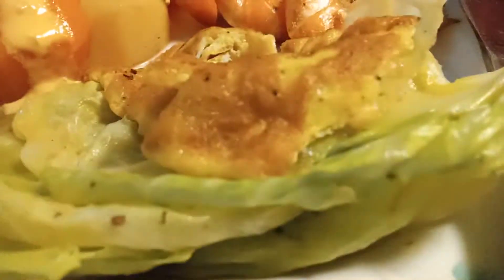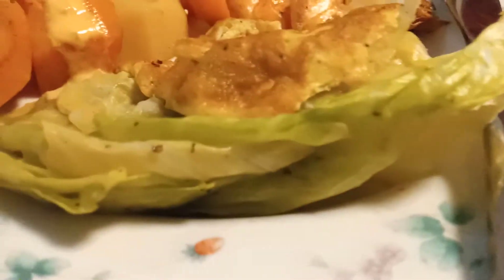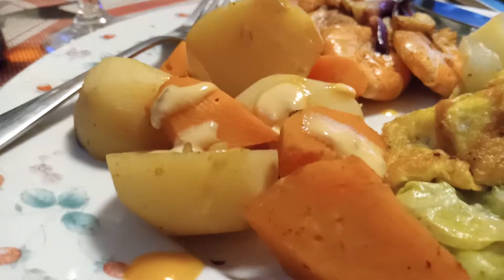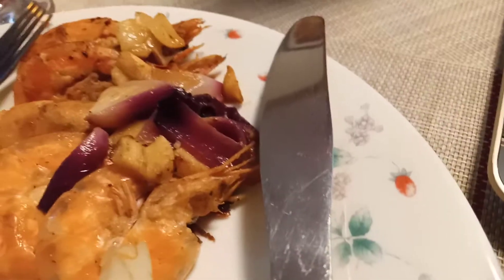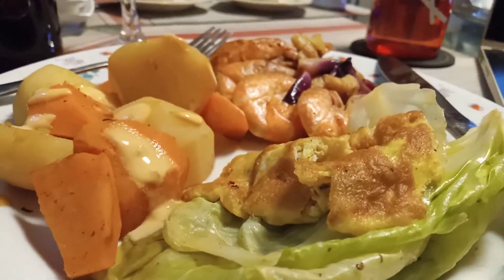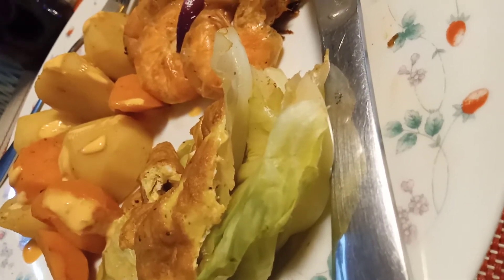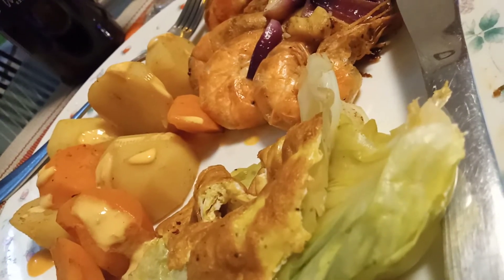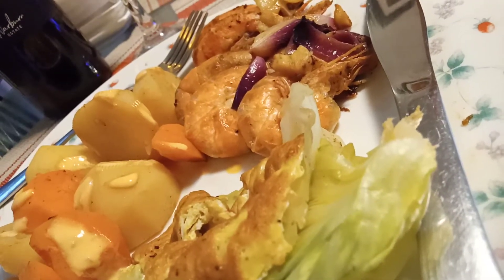November 15, 2020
let's eat and enjoy always !
muah 💋
xxxxxxx